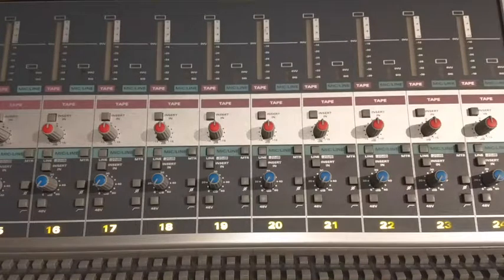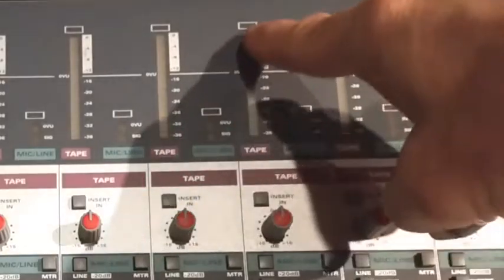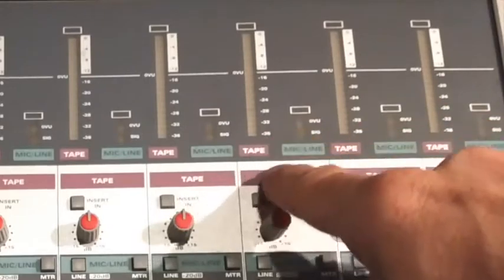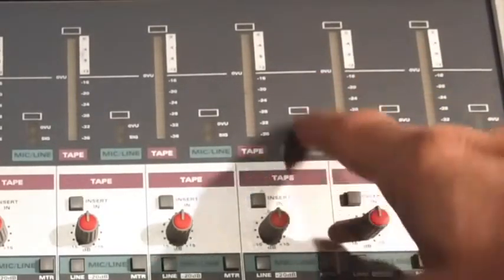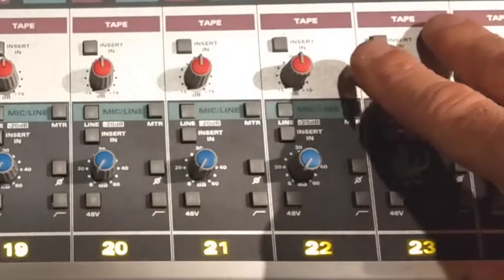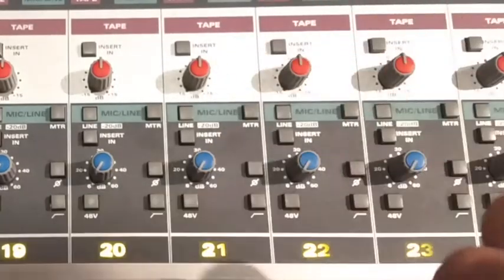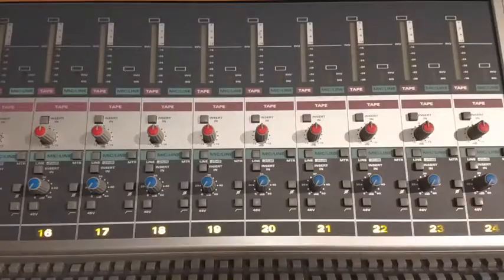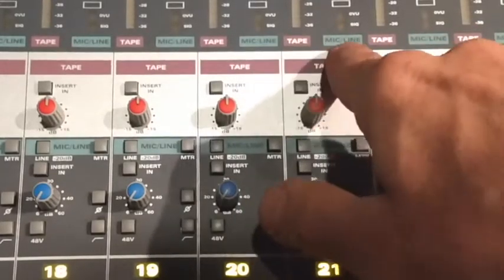Input on the Audient 8024 (microphone preamp, line, tape)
INPUT POD
The input pod is the gateway to the remainder of the signal processing of the console. There are three inputs, a mutually exclusive microphone and line input, and a tape input.
Note the different colouring used to identify the different signal paths of the pod. Anything on a light background is associated with the LF path while anything on a dark background is associated with the SF path.
The mic/line input normally sends signal to the SF or short fader signal path of the console while the tape input normally sends signal through the LF or long fader path of the console unless this is reversed by the FLIP switch.
There are two meters associated with the inputs, a 20 segment 0dBFS peak reading meter showing the tape input signal and a 3 segment peak reading meter gives an indication of the mic/line level.
Both the MIC/LINE and the TAPE inputs have insert points which can be switched in and out of circuit.
The Mic Input has a gain control range of +6dB to +60dB and the Line Input has a range of -14dB to +20dB.Switches allow for Phantom Power, Polarity Reversal and High Pass filtering.
The TAPE input has a trim control with a range of ±15dB.

Mic/Line GAIN Control
Polarity (Phase) Reverse Switch

48V Phantom Power Switch.
Turn the loudspeakers down before switching this on or off !

High Pass Filter Switch. A high pass filter can be used to get rid of any unwanted low frequencies that may be present such as air conditioning rumble.

pod for identification.